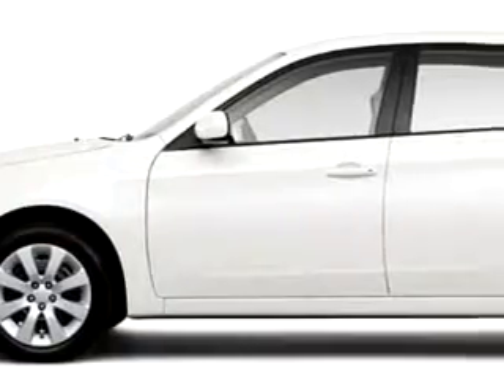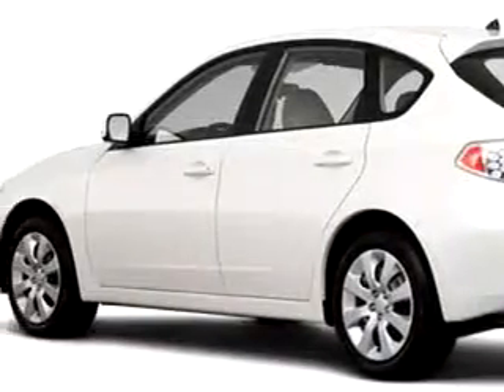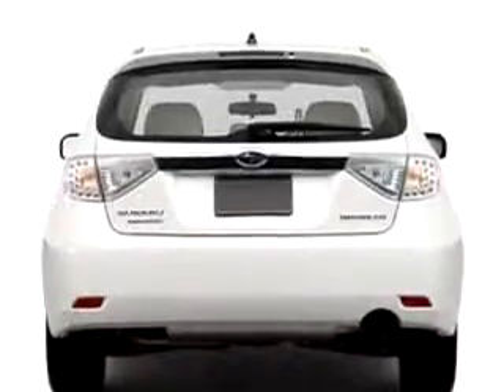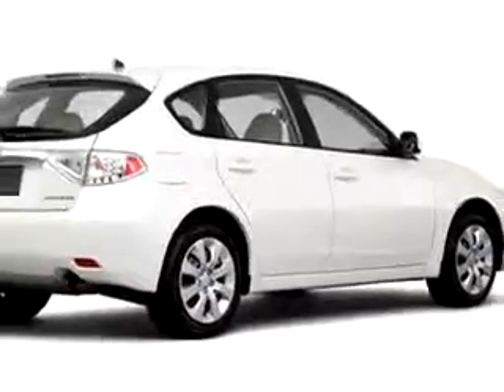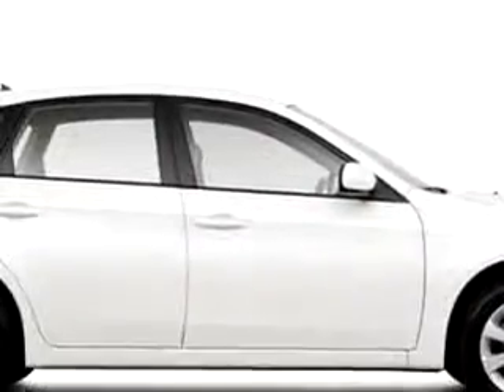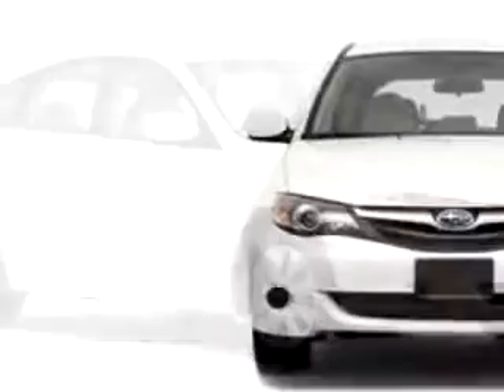SOLD - 2010 Subaru Impreza Manchester Subaru Manchester, NH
2010 Subaru Impreza- Check out this 2010 Subaru Impreza, equipped with a 4 Cyl. engine. Enjoy this great car with features like Cruise Control, Emergency Trunk Release, Split Bench Seats, Power Steering, Power Door Locks, Power Windows, Trip Odometer, and much more. Enjoy the drive and have peace of mind in this 2010 Subaru Impreza. See us at Manchester Subaru today!

VIN- JF1GH6A64AG826717

Manchester Subaru

764 Second Street

Manchester, New Hampshire 03102